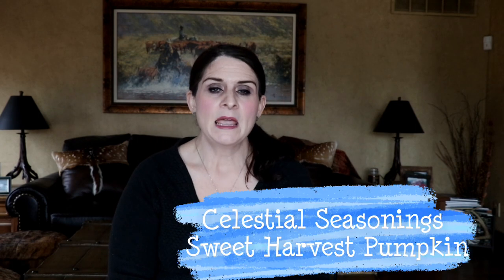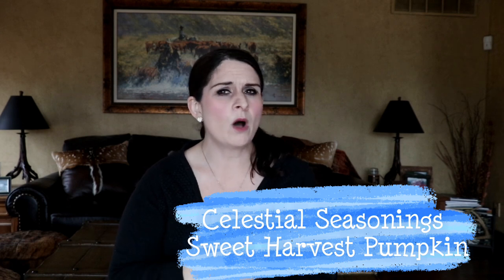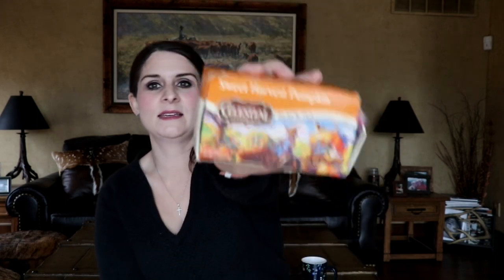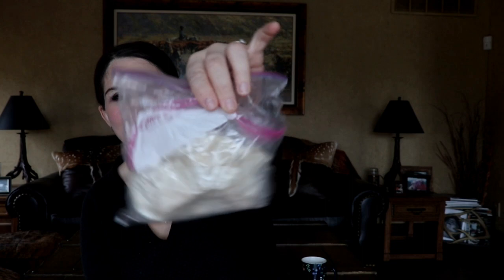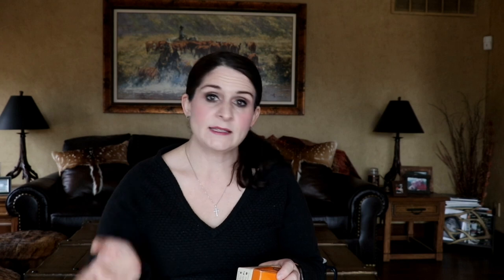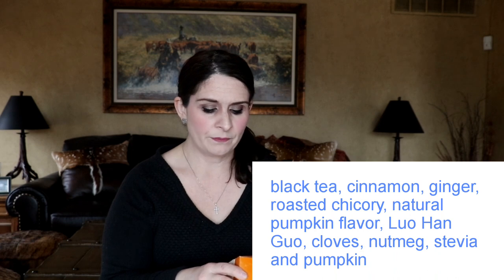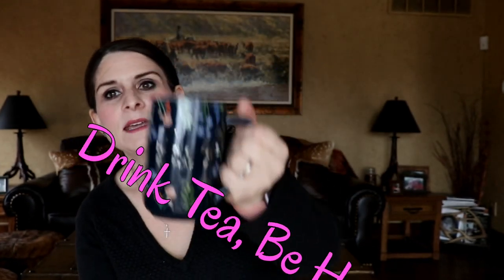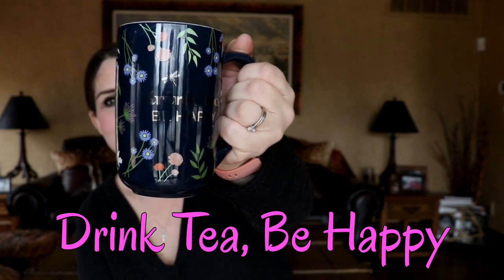Supermarket Sunday: Celestial Seasonings Sweet Pumpkin Harvest Tea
(I am transitioning from my personal Instagram to an account focused on You Tube )

Twitter 👉  @tealeafproject

I am a participant in the Amazon Services LLC Associates Program, an affiliate advertising program designed to provide a means for sites to earn advertising fees by advertising and linking to Amazon.com.  Some links may be affiliate links. We may get paid a very small percentage if you buy something or take an action after clicking one of these